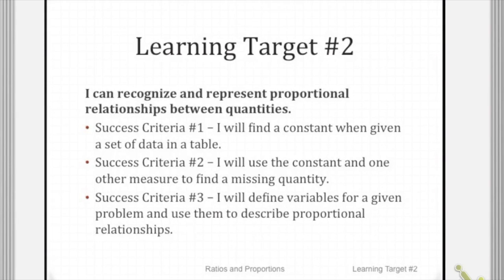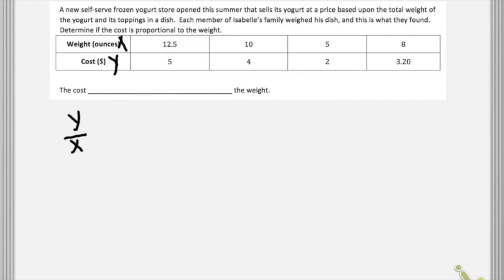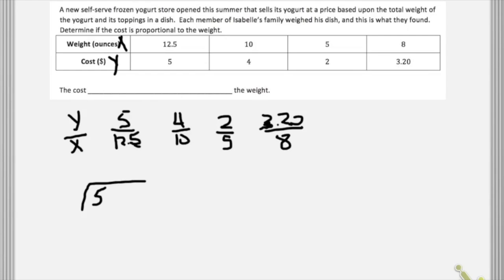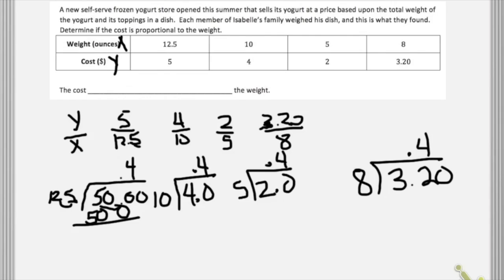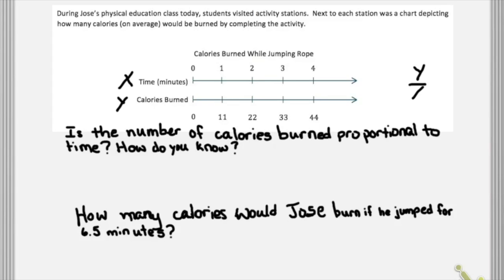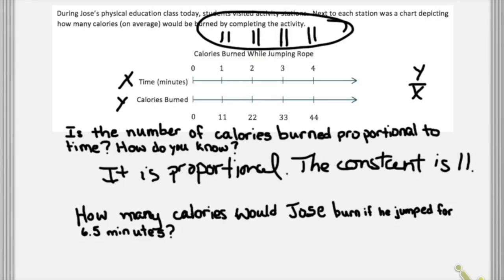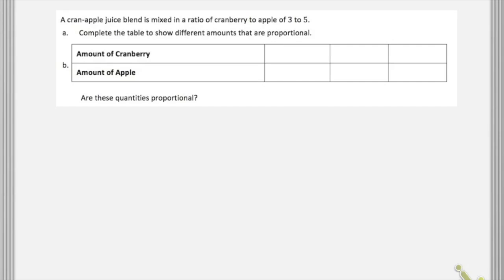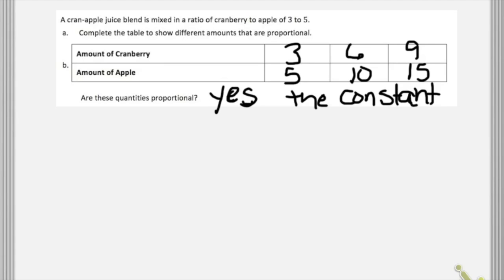LT2 Proportional Relationships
Ration and Proportion Learning Target #2